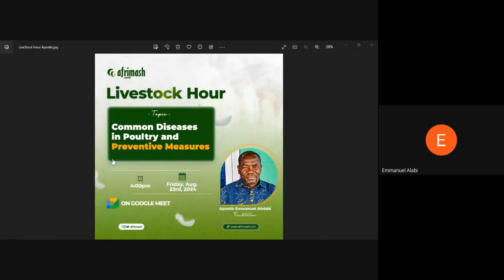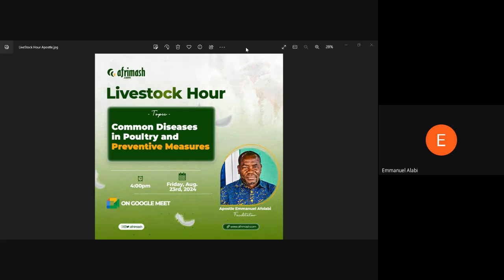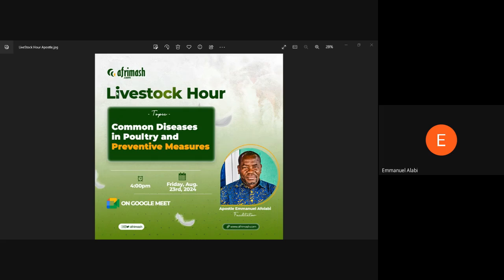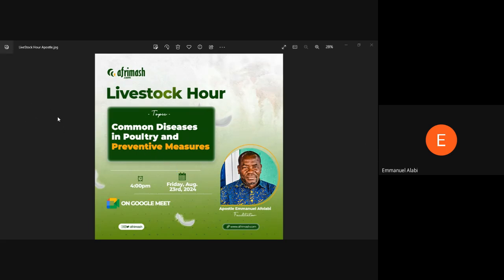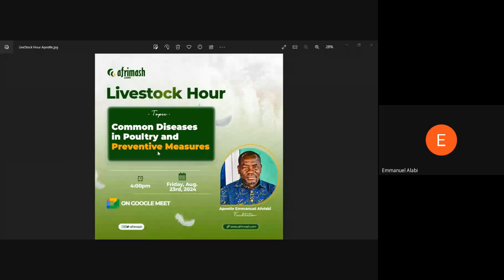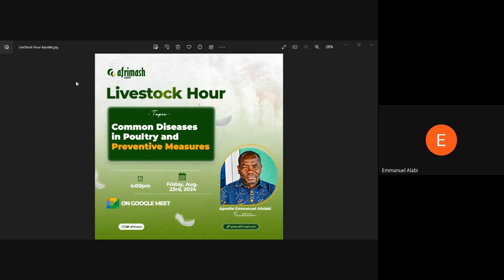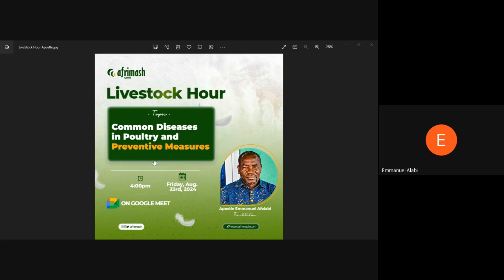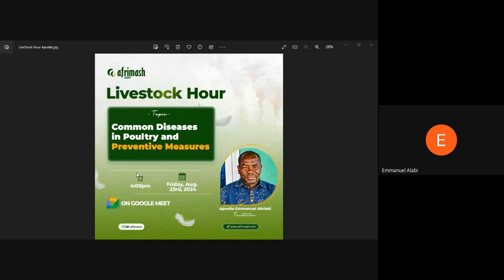Common Diseases in Poultry and Preventive Measures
Missed our recent webinar on poultry health?
 Watch this recording to learn about common poultry diseases, their symptoms, and effective prevention strategies.

Our expert discusses topics such as Newcastle disease, Gumboro disease, and coccidiosis, providing valuable insights for poultry farmers.

Key topics:
Identifying common poultry diseases
Effective prevention strategies
Treatment options and when to consult a veterinarian